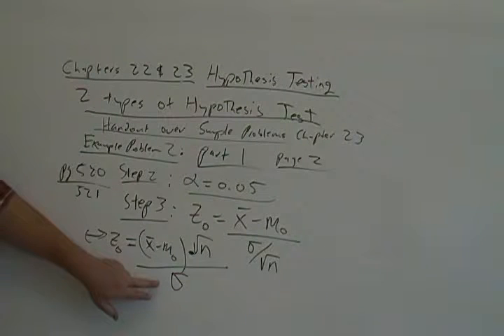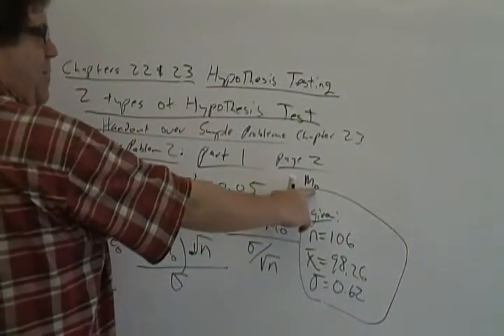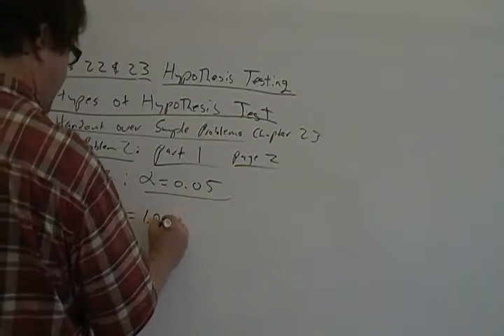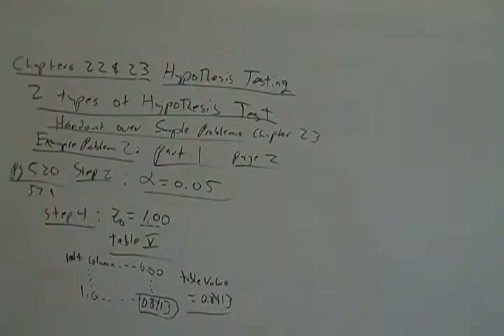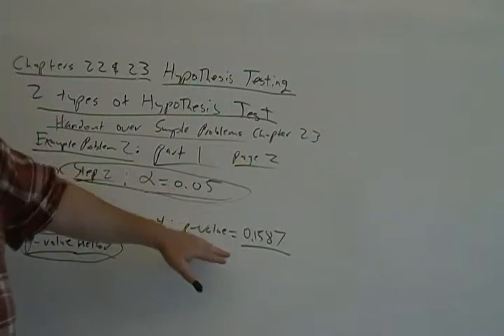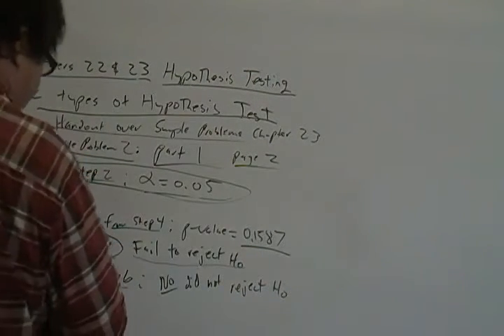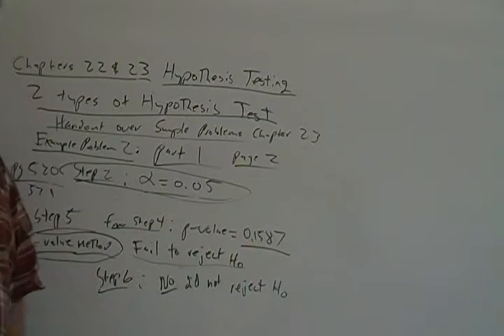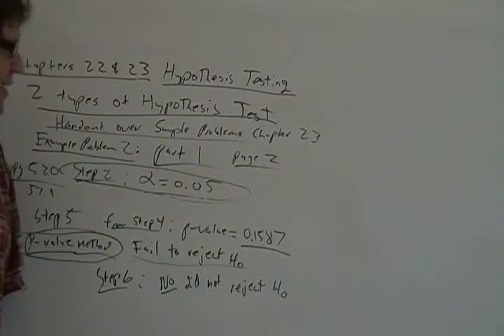Video Part 2 Hypothesis Testing Chapters 22 and 23 Math 1530 Summer 2012